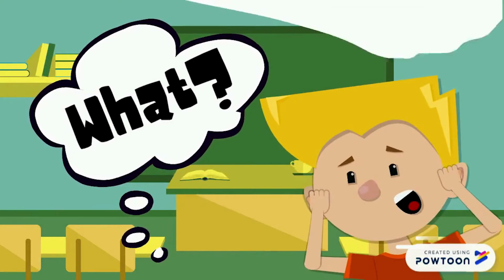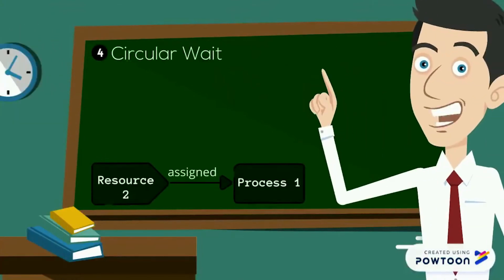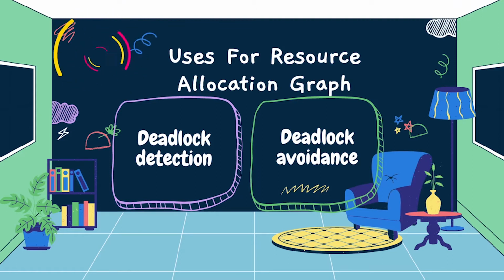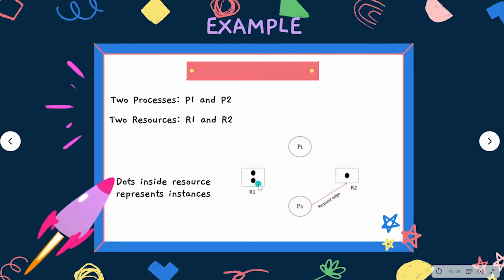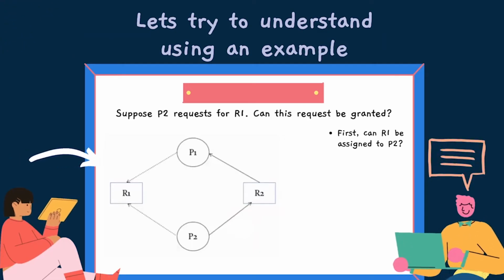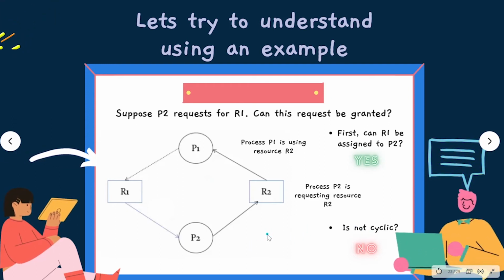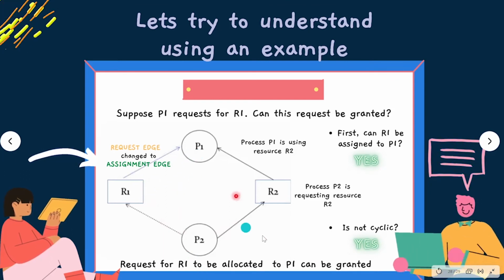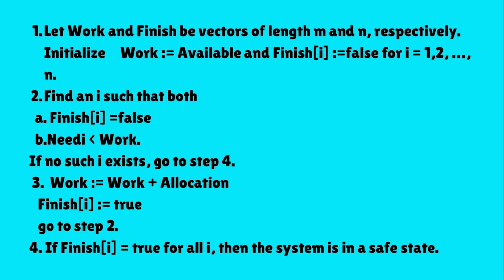OS-Deadlock-Deadlock Avoidance-Resource Allocation Graph-Safety Algorithm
This animation video is the project for our Operating Systems course.